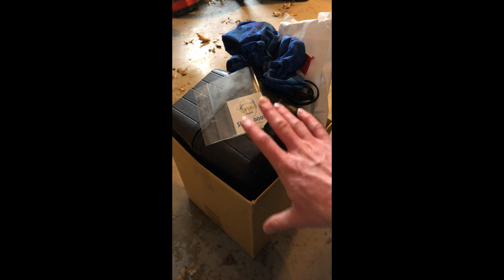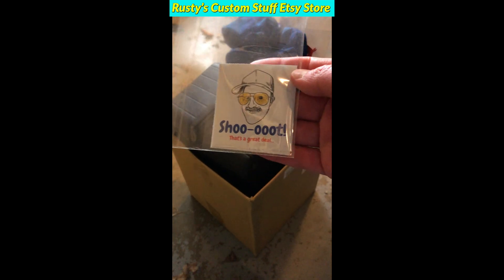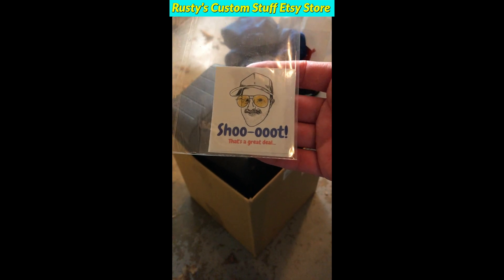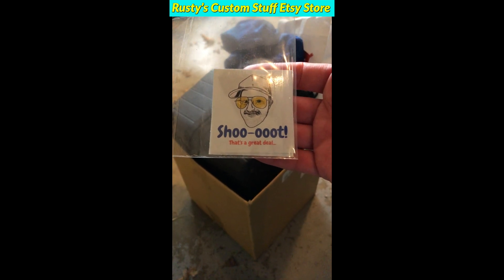This Flip Pays For Jean's Road Trip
I'm so proud of Jean. When I found him, he was lecturing Nobel candidates on troubling alternatives to cosmological inflation theory. Now just look at how far he has come! In one thrift outing he will be able to pay for his entire trip. Gus Forbin would be proud for sure. Make sure to join us to see what he found.